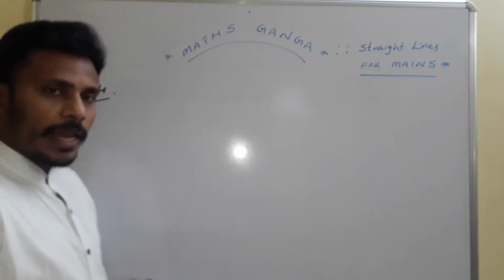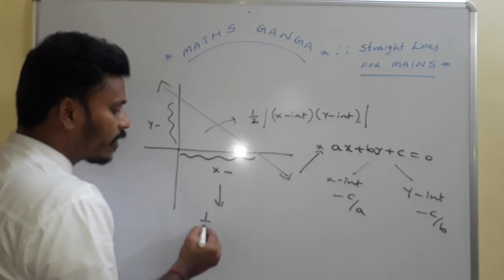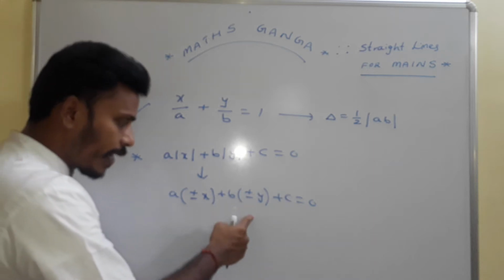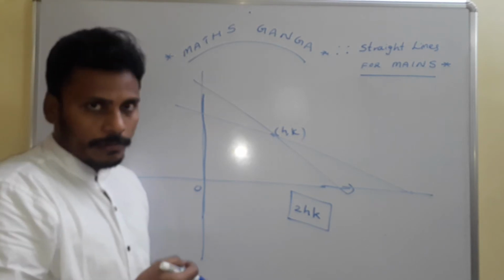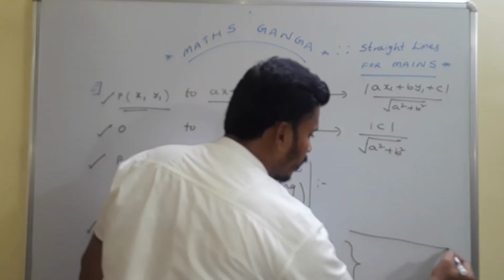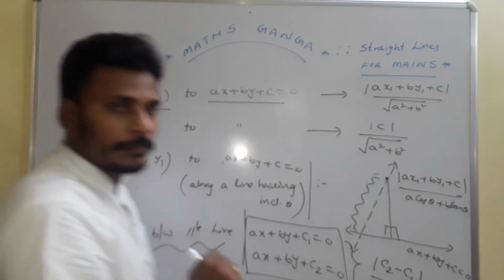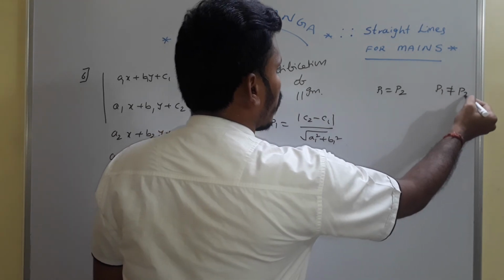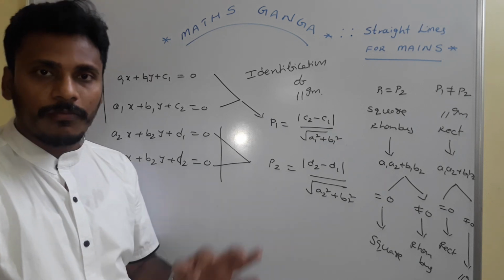Straight Lines synopsis formulae from Coordinate Geo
Top 10 conceptual ideas for jee mains on STRAIGHT LINES